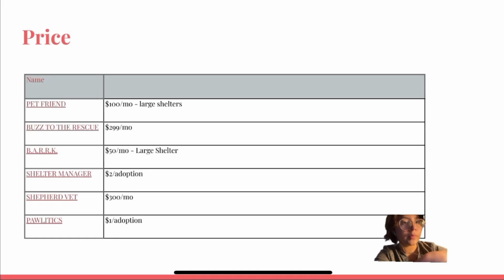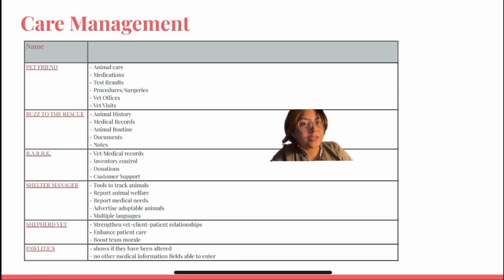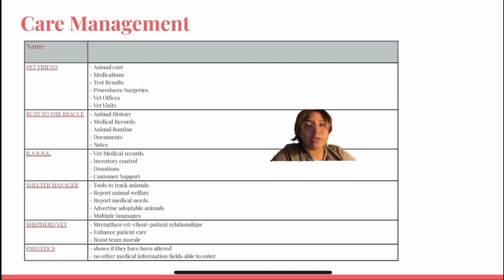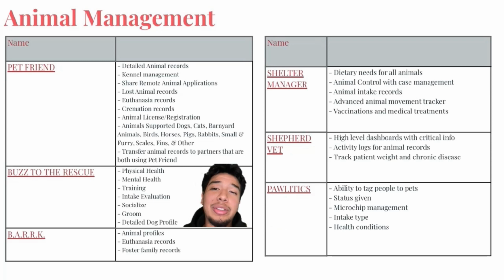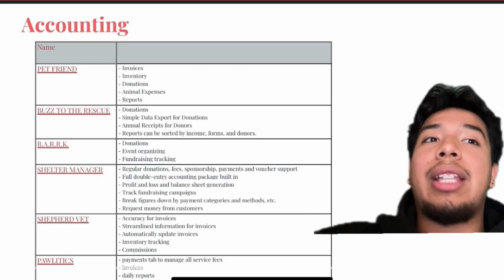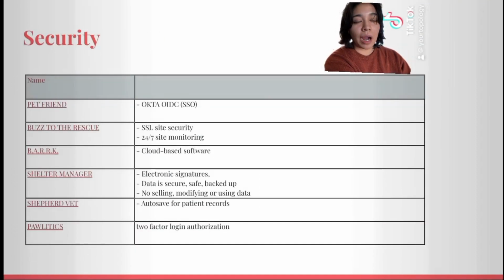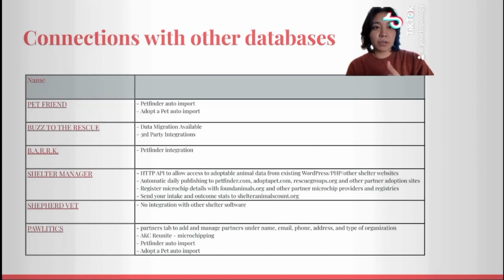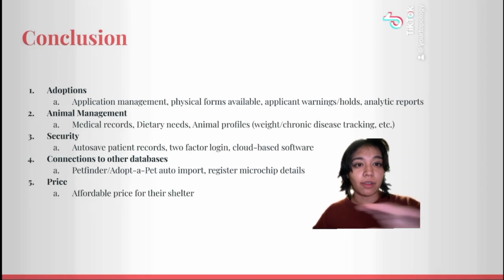System Requirements & Build vs Buy